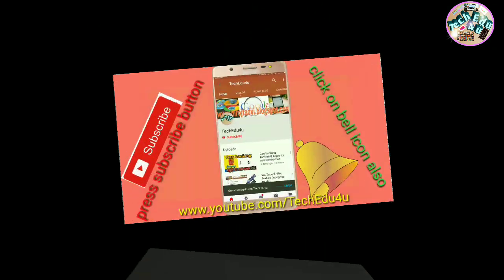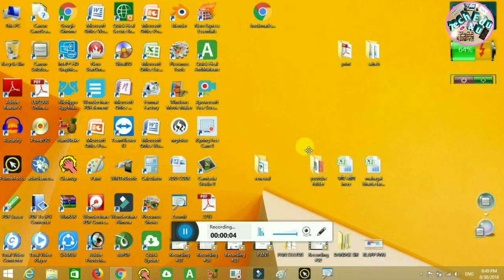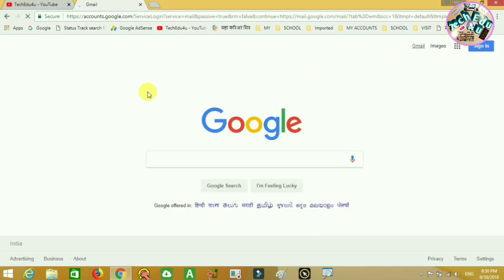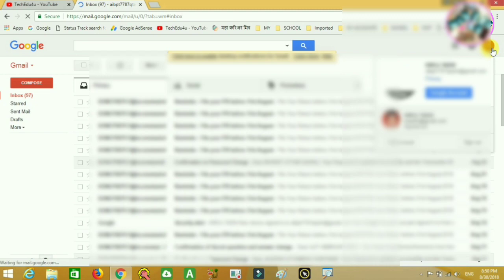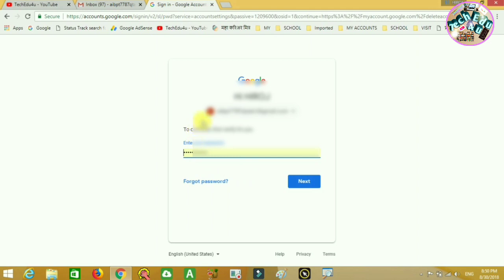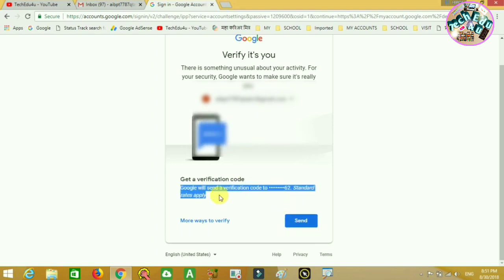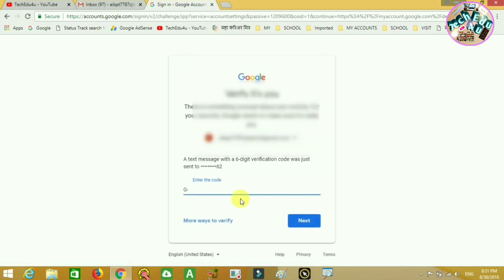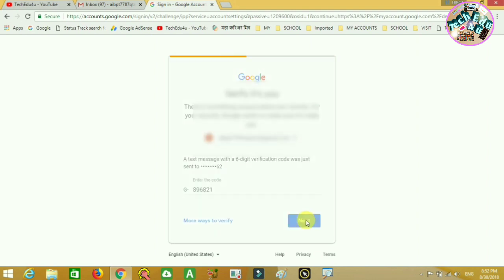Delete Google Account Permanently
Learn how to delete Google account